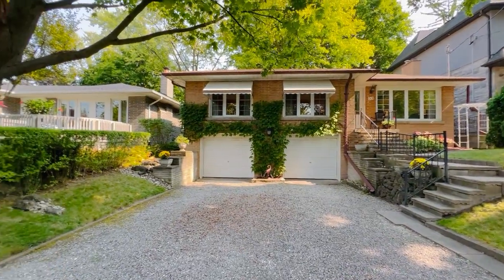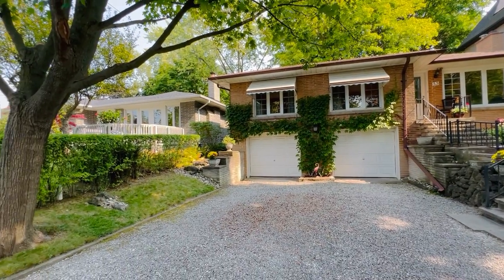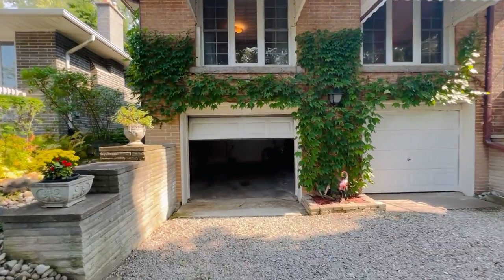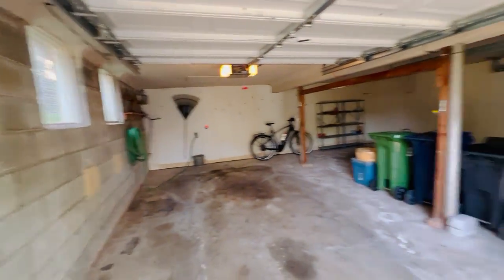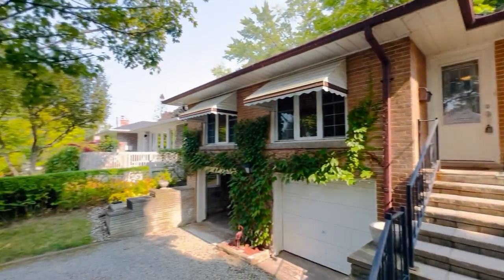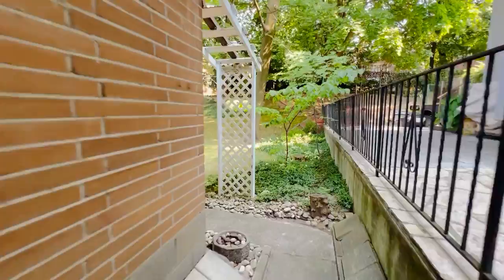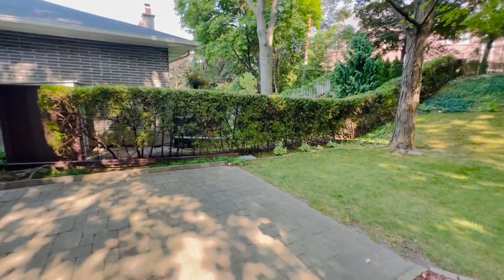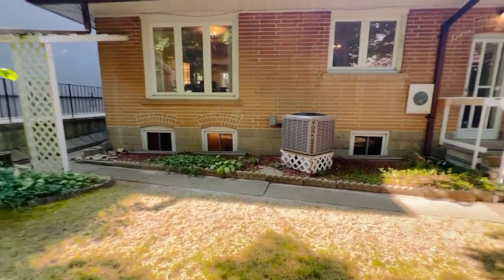55 Kirk Bradden Road East - Exterior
55 Kirk Bradden Road East | West Toronto - Sunnylea Etobicoke , Toronto Real Estate For Sale

Welcome to the delightful 55 Kirk Bradden Road East.

Picturesque Location in Sunnylea
• Wide 50 x 125 foot lot!
• Pristine & spacious 3 Bedroom raised bungalow with RARE double driveway & double built-in garage!
• Family oriented community nearby schools, parks, trails, subway & Kingsway shops.

Julie Kinnear, Holly Chandler, Jay Banks - Sales Representatives